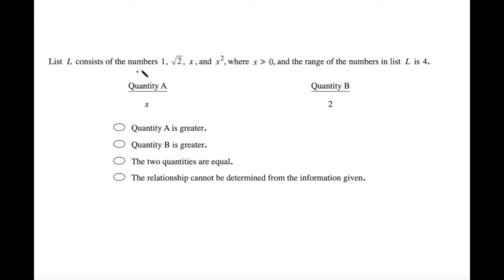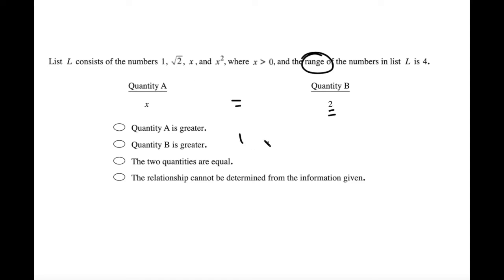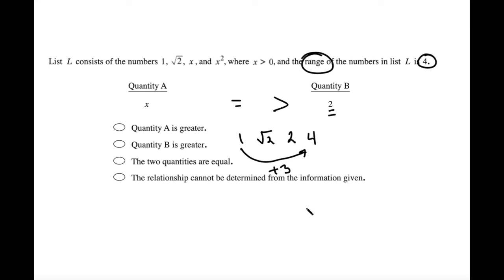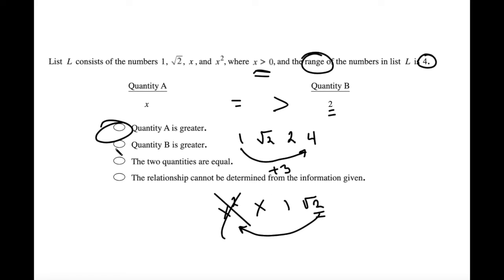GRE PowerPrep 1Math Section 1 #7